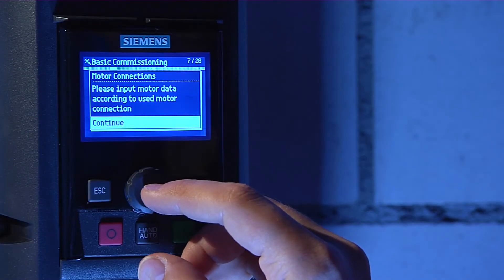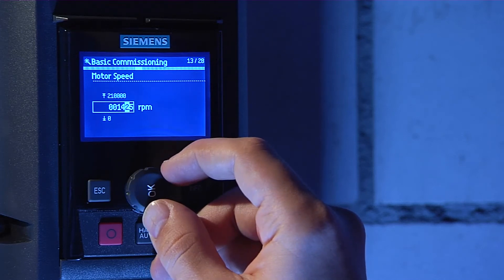G120P - easy commissioning and Modbus RTU setup using IOP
G120P Tutorial 2: basic commissioning and Modbus RTU setup with IOP